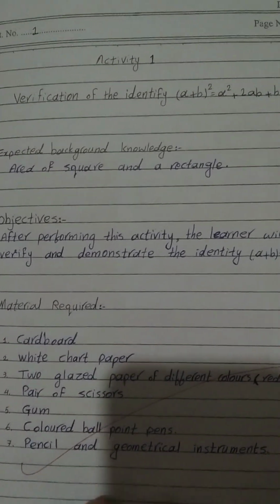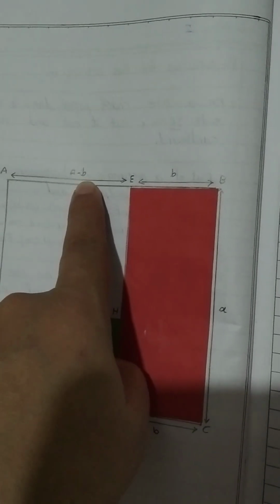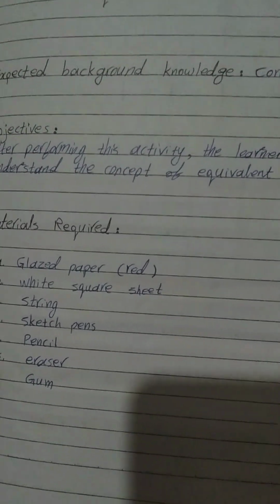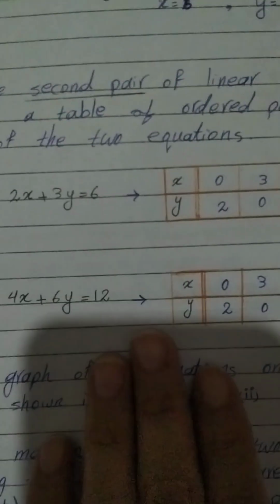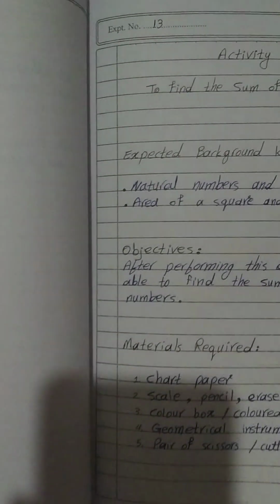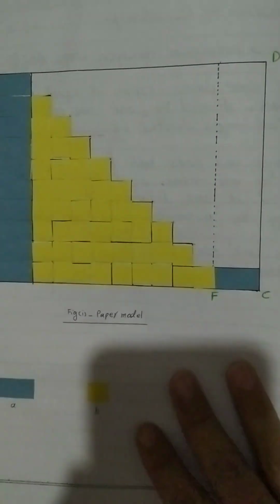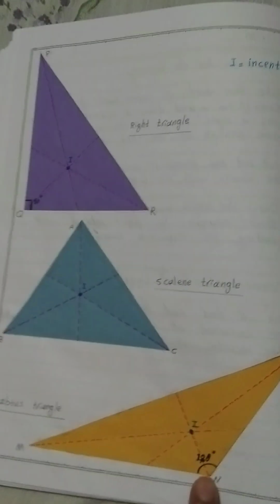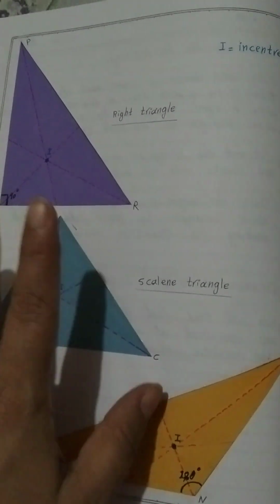NIOS, Maths-211, Solved practical record, English medium